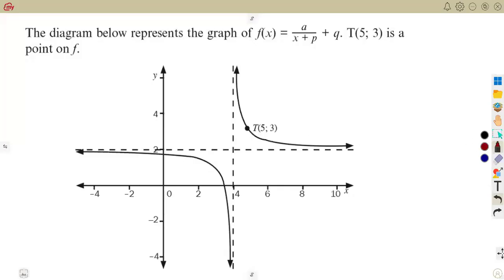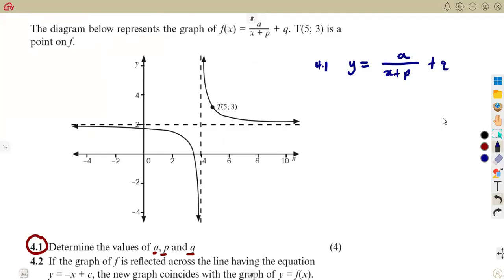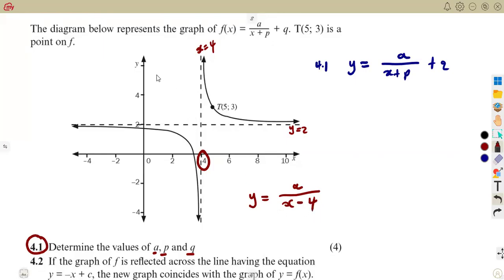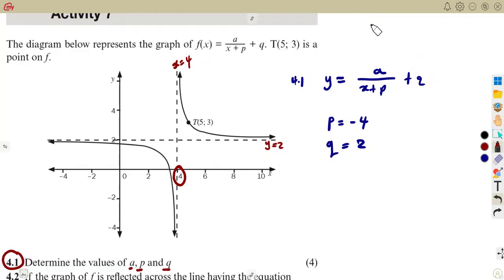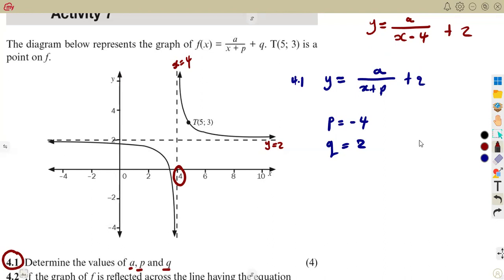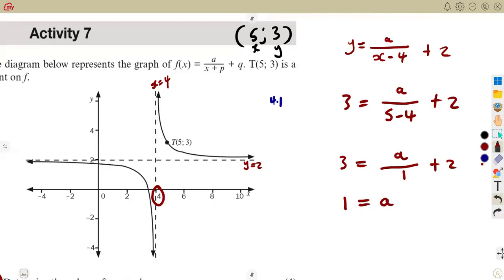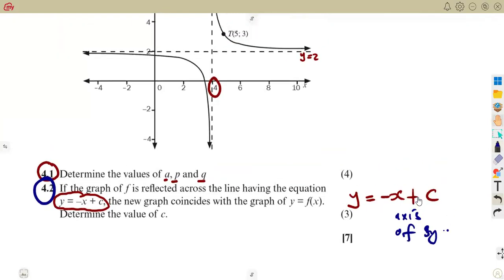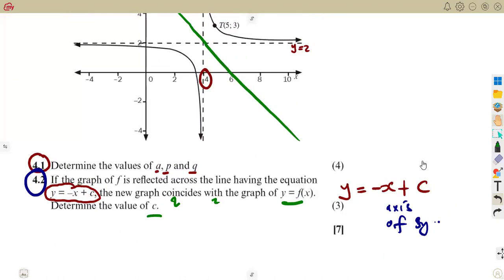Mathematics Grade 12 Functions - Hyperbola Revision 2